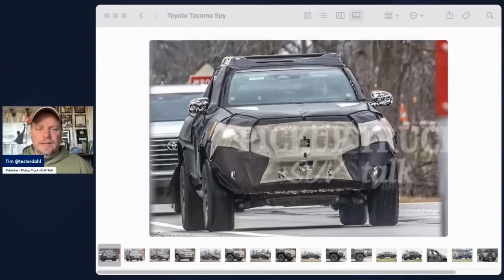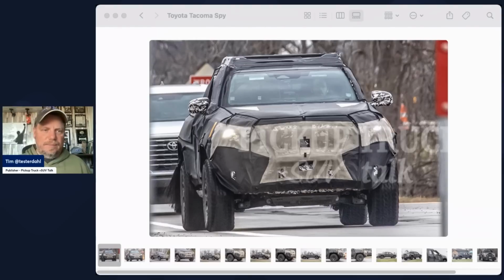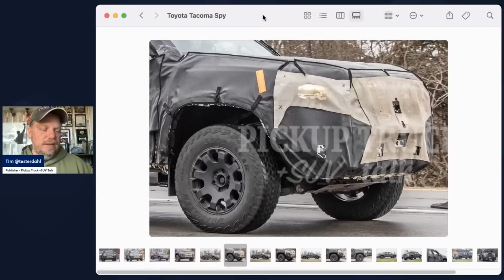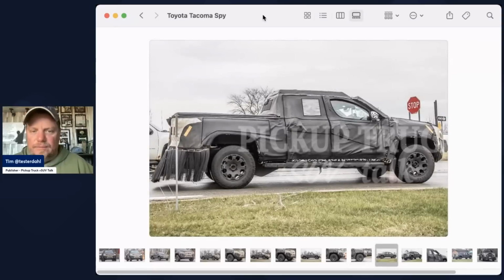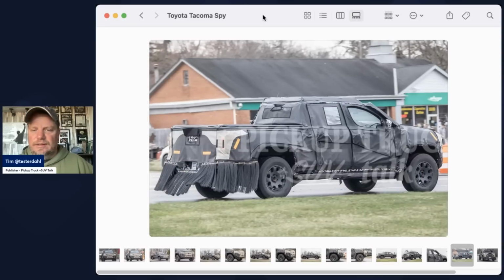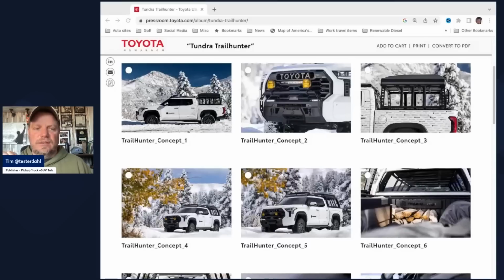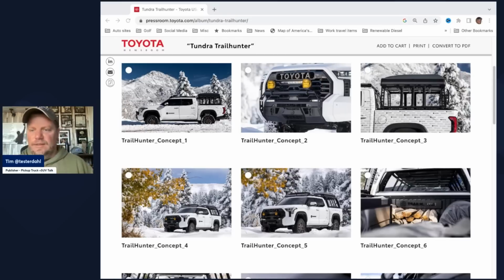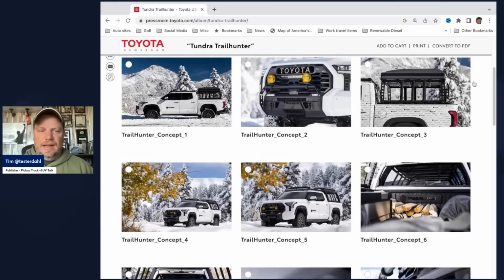Snorkel? Spied 2024 Toyota Tacoma Trailhunter Edition with Accessories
Spy photos of a 2024 Toyota Tacoma Trailhunter prototype are out with a possible snorkel, bigger tires, roof rail and rock slider bars.